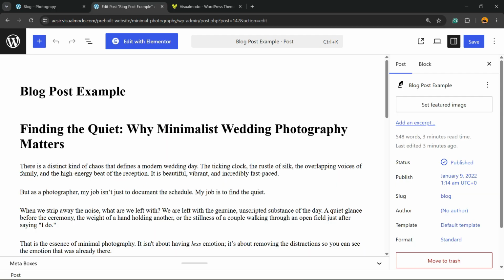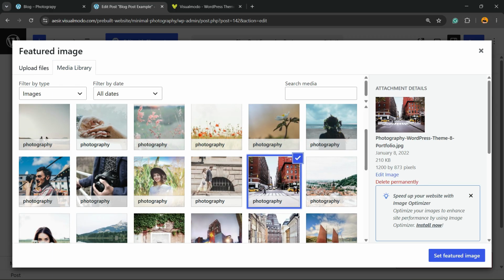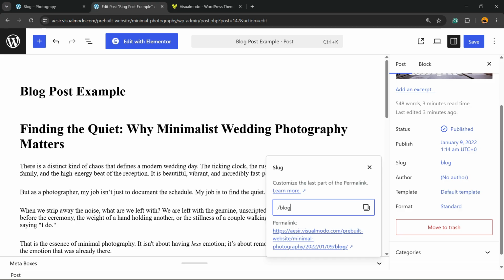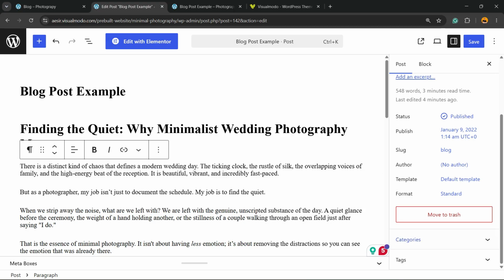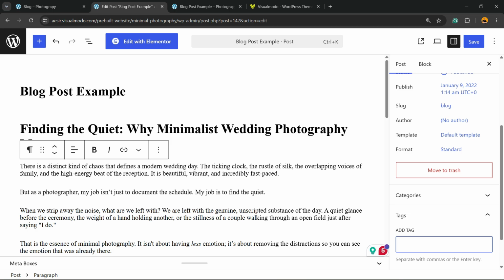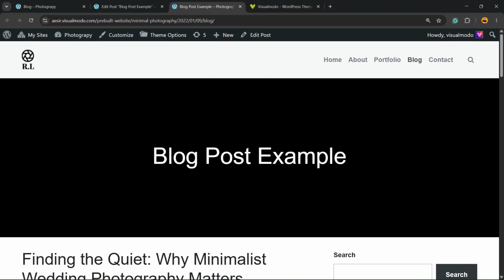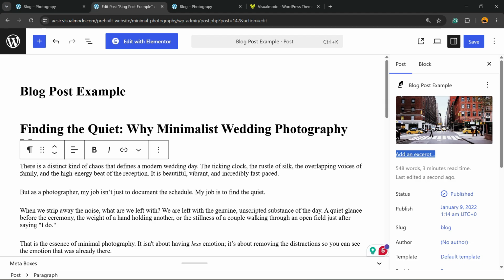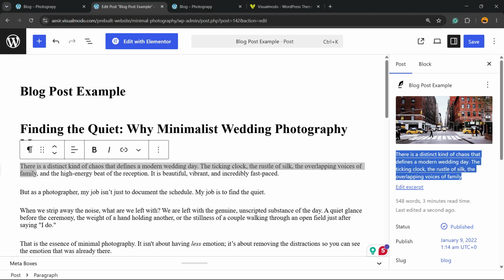How To Add Featured Image, Categories, Excerpt and Tags in WordPress Blog Posts? 📝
Want to publish better WordPress blog posts that look professional, stay organized, and are easier for readers to find? In this beginner friendly WordPress tutorial, you’ll learn how to add a featured image, categories, excerpt, and tags to your blog posts using the WordPress editor.

A featured image helps your post stand out on your blog page, homepage, archives, related posts, and social shares. Categories help organize your website into clear topics, tags connect related content, and excerpts give readers a short preview before they click.

This guide is perfect for WordPress beginners, bloggers, content creators, website owners, freelancers, and anyone learning how to publish blog posts the right way.

In this video, you’ll learn how to set a WordPress featured image, write a custom excerpt, choose categories, add useful tags, organize blog content, improve navigation, and prepare your posts for a cleaner reader experience and stronger SEO structure.

Use this simple checklist before publishing every blog post so your content looks better, feels more professional, and helps visitors explore more pages on your website.